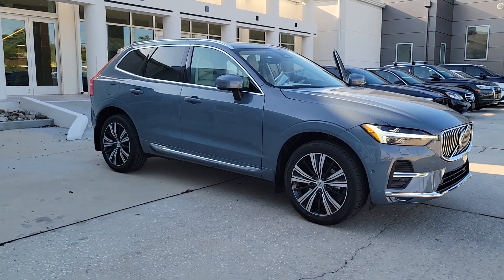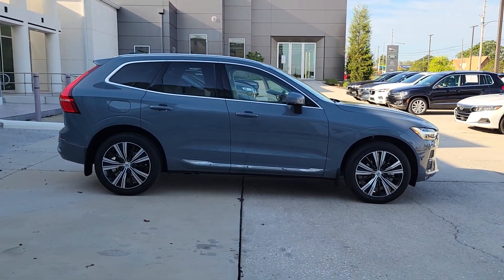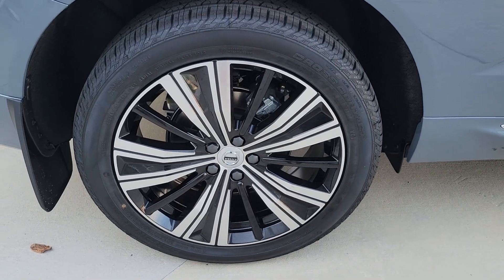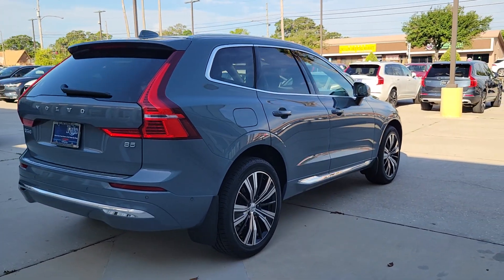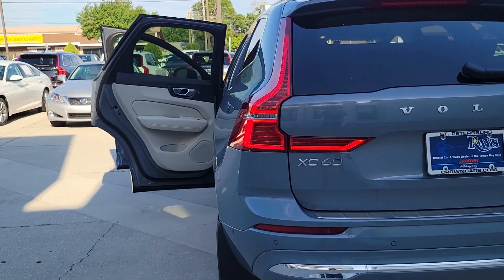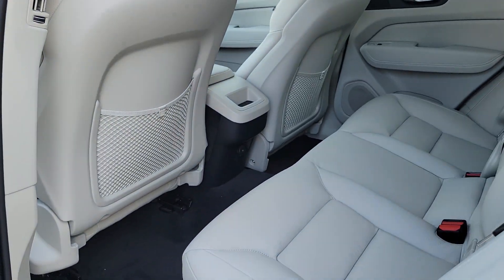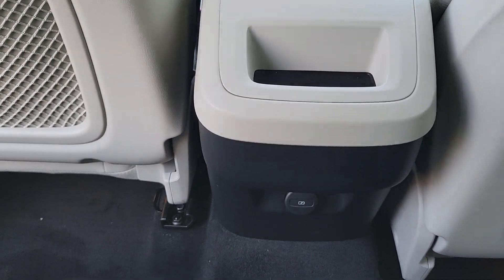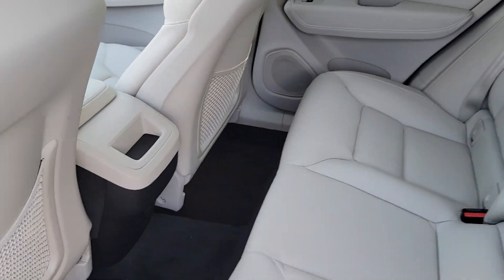2023 Volvo XC60 St. Petersburg, Tampa, Clearwater, Palm Harbor, Largo, FL 641051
Thunder Gray Metallic New 2023 Volvo XC60 B5 Plus Bright Theme available in St. Petersburg, Florida at Crown Volvo Cars. Servicing the Tampa, Clearwater, Palm Harbor, Largo, FL area.
2023 Volvo XC60 B5 Plus Bright Theme - Stock#: 641051 - VIN#: YV4L12DN0P1383743

$3756 off MSRP! Priced below KBB Fair Purchase Price! 23/30 City/Highway MPG Thunder Gray Metallic 2023 Volvo XC60 B5 Plus Bright Theme FWD 2.0L I4 TurbochargedbrbrbrAll prices plus sales tax tag and titling and dealer service fee of $999.00 which represents cost and profits to the selling dealer for items such as cleaning inspecting adjusting new vehicles and preparing documents related to the sale.
Wheels: 19 5-V Spoke Black Diamond Cut Alloy|Leather Upholstery|Radio: High Performance Audio System|4-Wheel Disc Brakes|Air Conditioning|Electronic Stability Control|Front Bucket Seats|Front Center Armrest|Leather Shift Knob|Spoiler|Tachometer|ABS brakes|Alloy wheels|Anti-whiplash front head restraints|Auto-dimming door mirrors|Automatic temperature control|Brake assist|Bumpers: body-color|Delay-off headlights|Driver door bin|Driver vanity mirror|Dual front impact airbags|Dual front side impact airbags|Four wheel independent suspension|Front anti-roll bar|Front dual zone A/C|Front fog lights|Front reading lights|Fully automatic headlights|Garage door transmitter: HomeLink|Genuine wood console insert|Genuine wood dashboard insert|Heated door mirrors|Illuminated entry|Knee airbag|Low tire pressure warning|Memory seat|Occupant sensing airbag|Outside temperature display|Overhead airbag|Panic alarm|Passenger door bin|Passenger vanity mirror|Power door mirrors|Power driver seat|Power moonroof|Power passenger seat|Power steering|Power windows|Radio data system|Rain sensing wipers|Rear anti-roll bar|Rear fog lights|Rear reading lights|Rear seat center armrest|Rear window defroster|Rear window wiper|Remote keyless entry|Roof rack: rails only|Security system|Speed control|Split folding rear seat|Steering wheel mounted audio controls|Telescoping steering wheel|Tilt steering wheel|Traction control|Trip computer|Turn signal indicator mirrors|Variably intermittent wipers|Front beverage holders|Auto-dimming Rear-View mirror|10 Speakers|AM/FM radio: SiriusXM|Apple CarPlay|Exterior Parking Camera Rear|Auto High-beam Headlights|Emergency communication system: Volvo Cars App w/4 Year Subscription